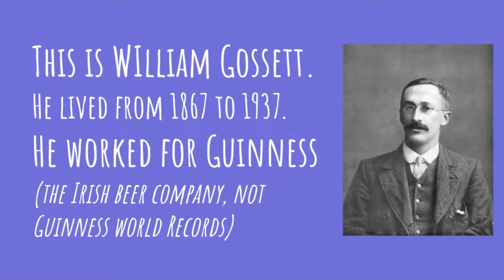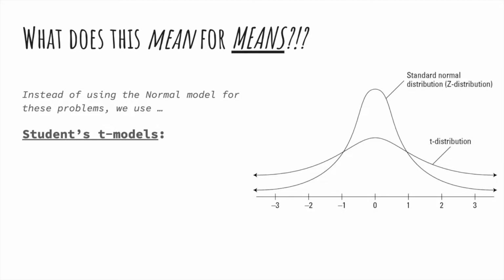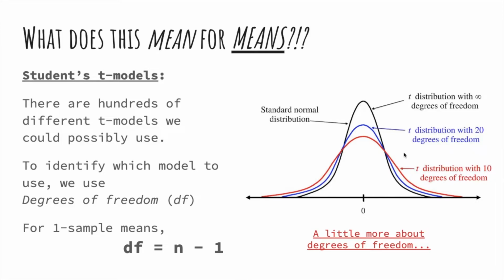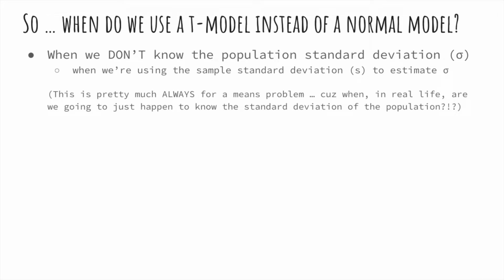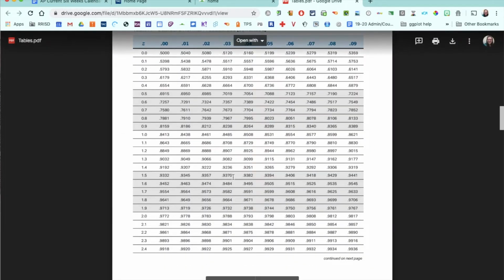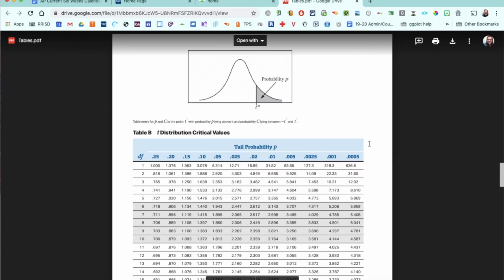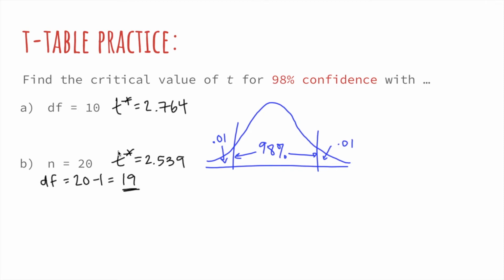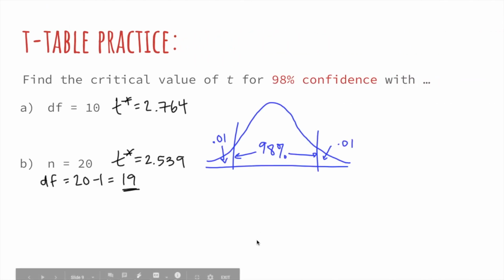Confidence Intervals w/ Means, Part 1: Intro to the T Distribution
00:33 - William Gossett (and why he matters)
02:00 - the tea on the T distribution
04:48 - here's a link to the Crash Course video I mentioned, which discusses degrees of freedom a little bit more
05:05 - when do we use a t model instead of a normal model?
06:25 - the T table and how to read it (to find a critical value)
10:14 - T table secrets that I never told you about before...